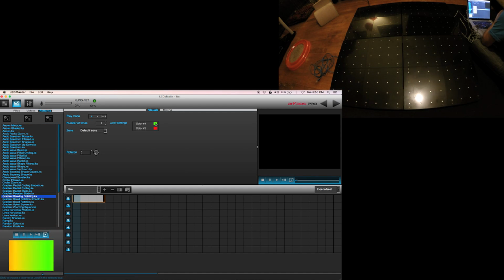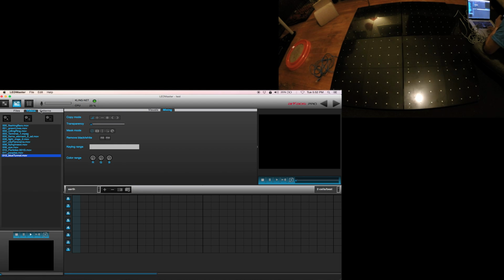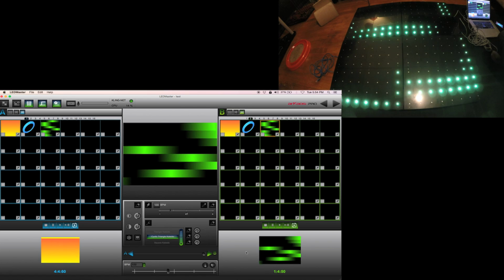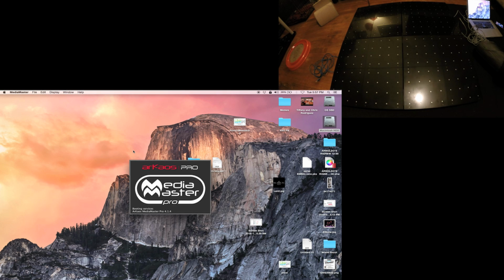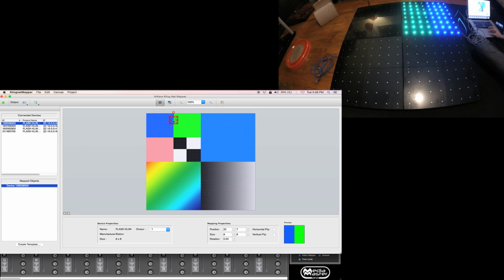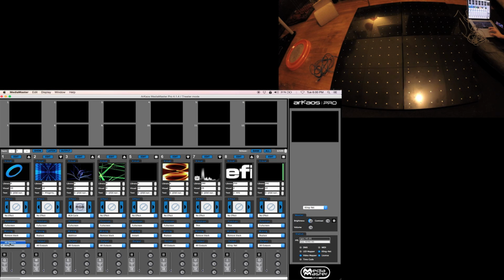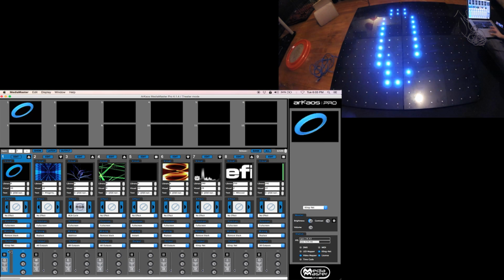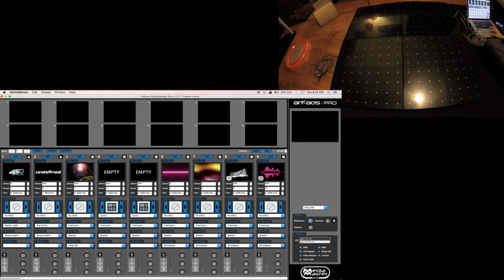Kling-Net Tutorials - Setting up multiple panels PART 2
This tutorial teaches you how to set up multiple Kling Panels with Arkaos Kling-Net Mapper on LED Master and Media Master